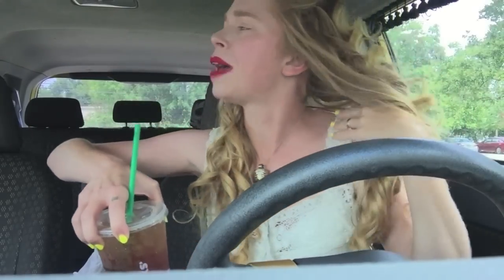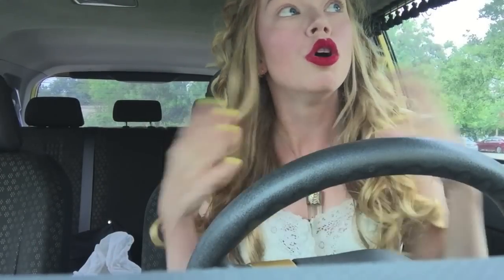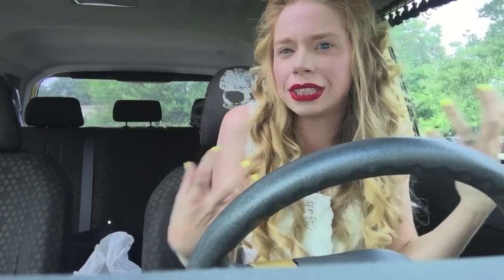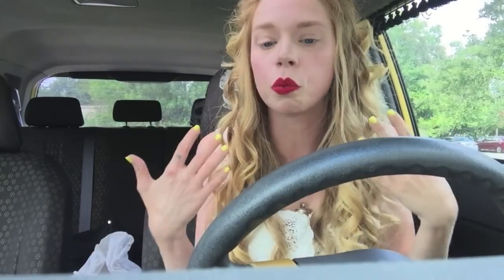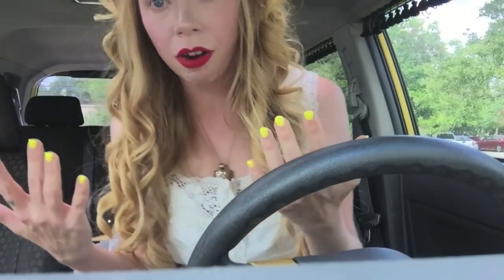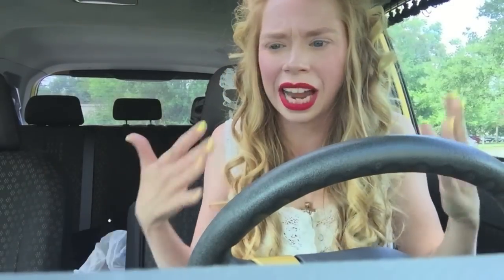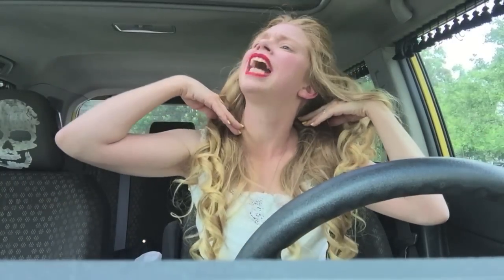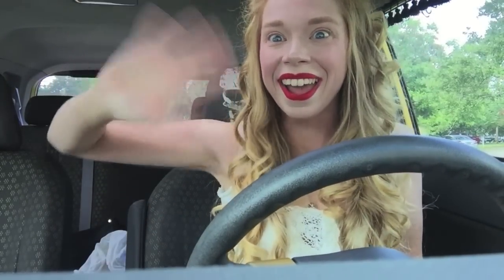ALL ABOUT MY NEW HAIR! - TEA VLOG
WANNA SEND ME MAIL?  SEND IT HERE!:
GRAV3YARDGIRL
PEARLAND, TEXAS
77588